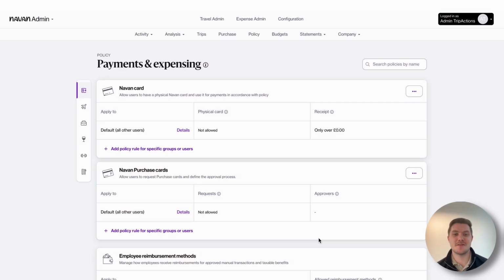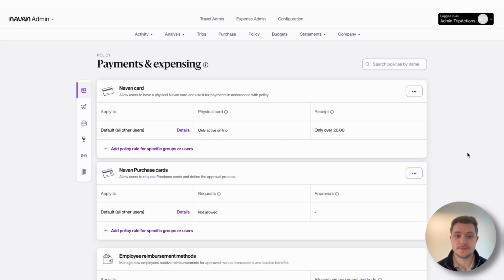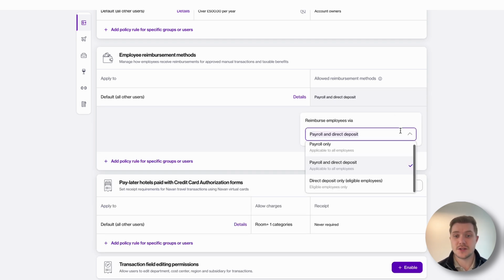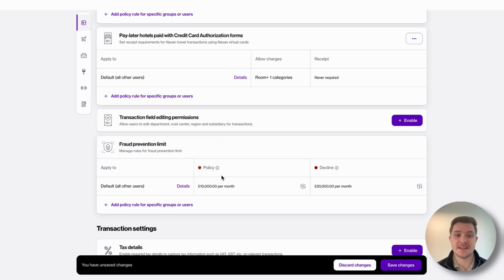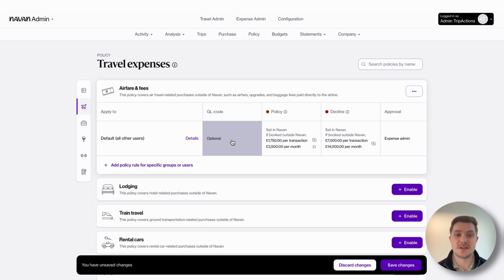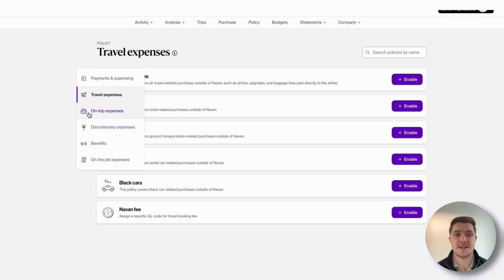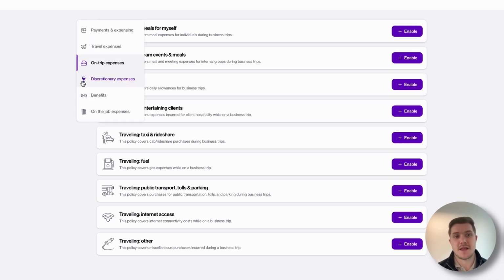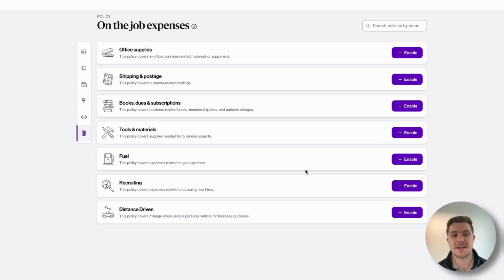Setting up your expense policy